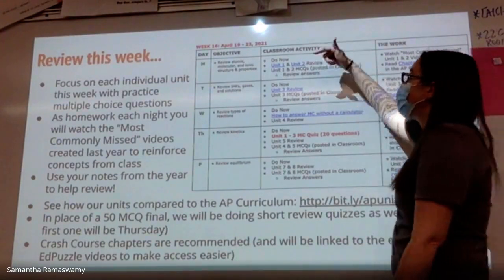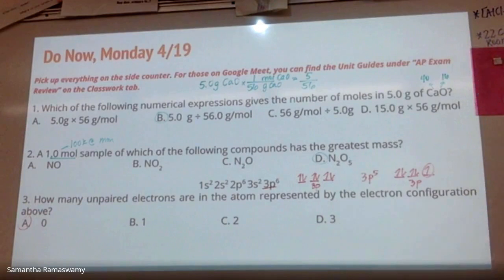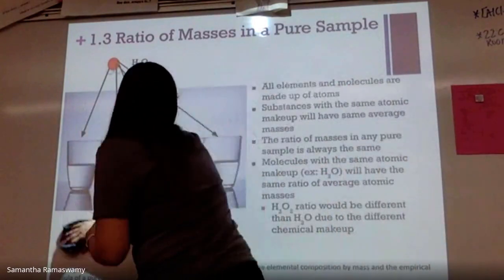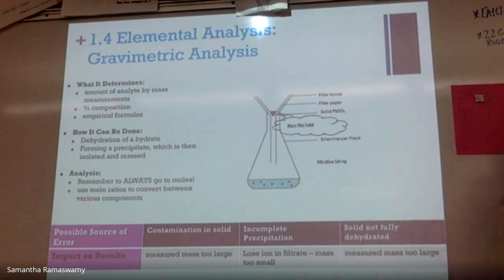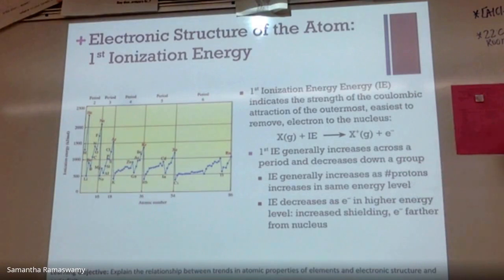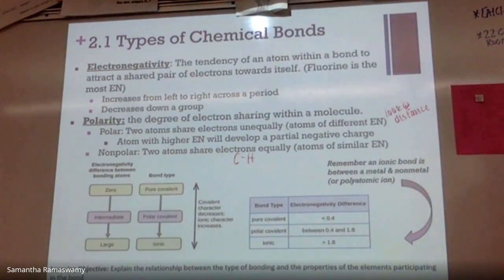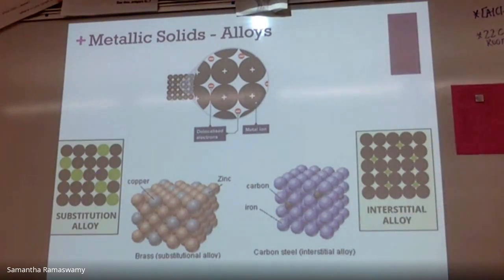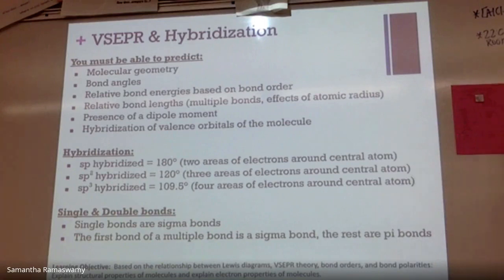AP Chemistry Review: Unit 1 and 2 (Atomic Structure and Molecular/Ionic Structure & Properties)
Review of both Units 1 and 2 in the AP Curriculum. START AT 5:26 FOR PRACTICE QUESTIONS AND THE REVIEW.